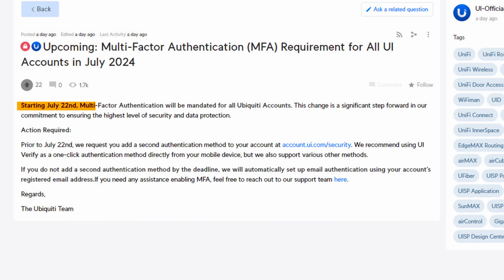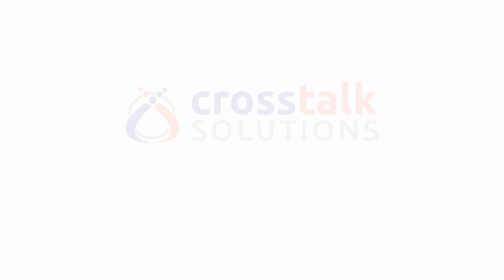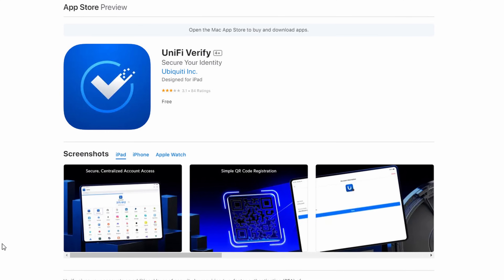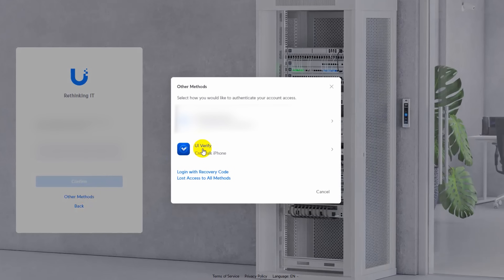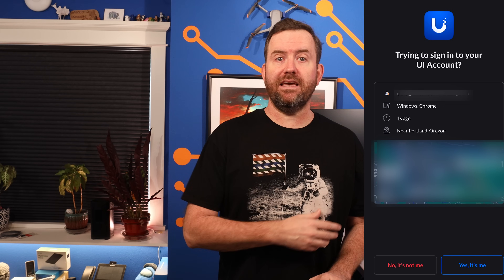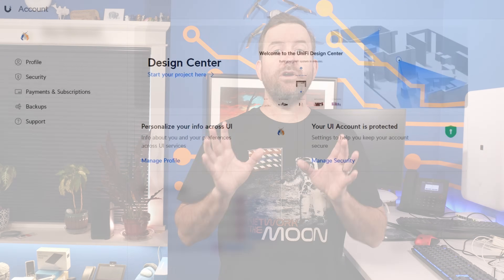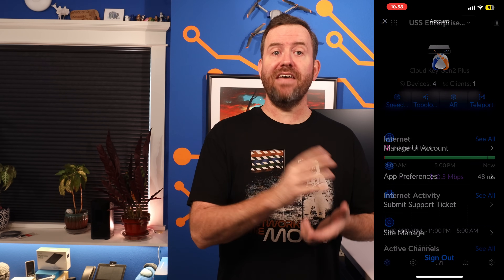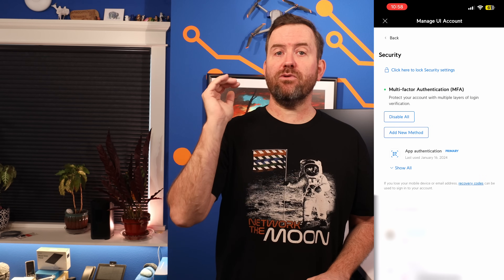UI 2FA will be REQUIRED in July!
Starting in July 2024, Ubiquiti will make two-factor authentication (2FA) mandatory for all accounts. Wondering what this means for you? Learn about the essentials of 2FA, from its necessity to the variety of methods available, including email-based, TOTP, and UI-Verify options. Dive into the practicalities of setting up 2FA, ensuring your Ubiquiti account is secure across all UniFi applications.